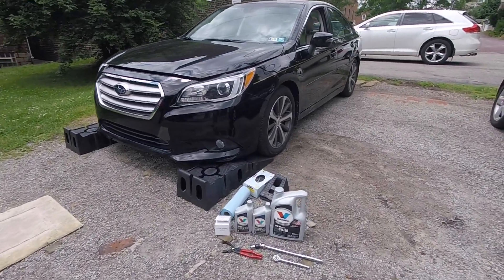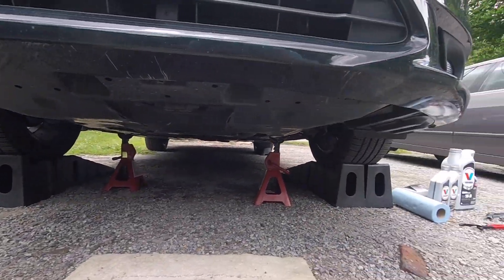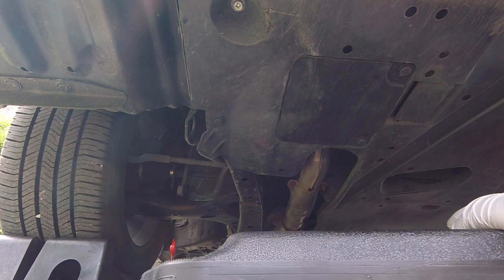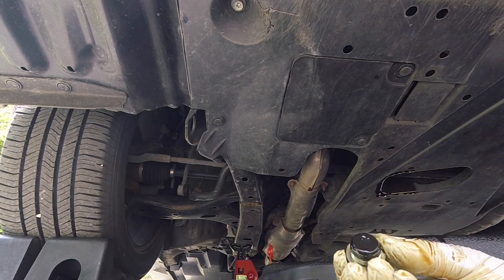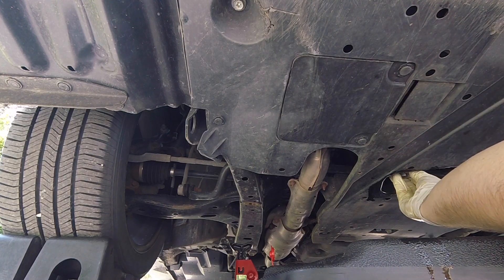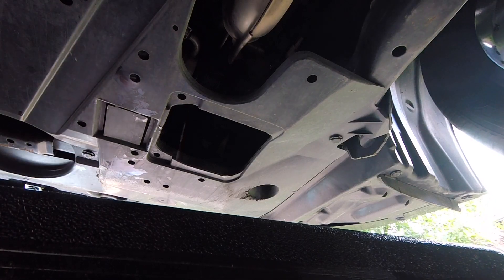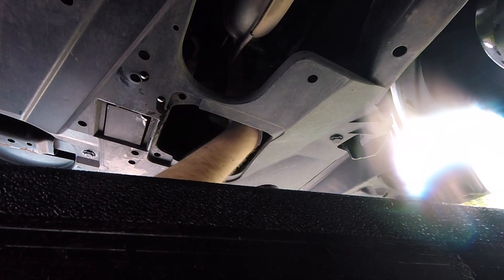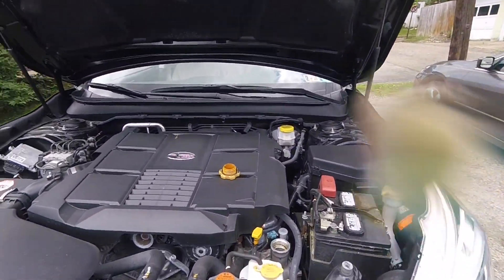DIY Maintenance!! Oil Change For Subaru Legacy 3.6R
This video shows how to do your own oil change in a 2017 Subaru Legacy 3.6R. The process is exactly the same for all 2015-current Subaru models with the 3.6 liter engine.

**PLEASE NOTE** The oil capacity, oil viscosity, oil filter, and service points are different in the 2.5 liter 4 cylinder engine. This video is intended to show how to change oil only in the 3.6 liter 6 cylinder engine. The oil change process may vary slightly in pre-2015 Subaru models with the 3.6 engines.

Specifications
Oil Viscosity: 5W-30
Oil Capacity: 6.9 US Quarts
Oil Filter: Genuine Subaru Part No. 15208AA031